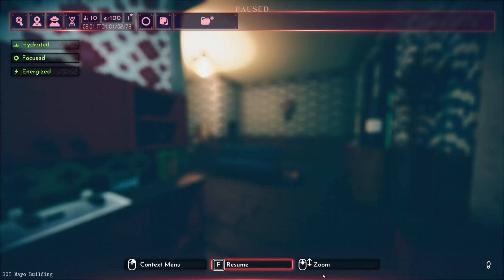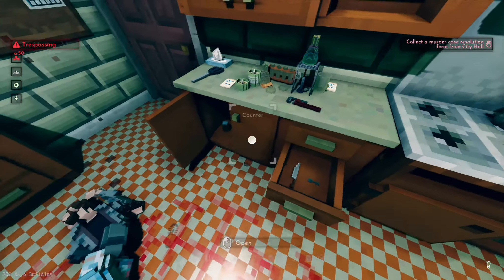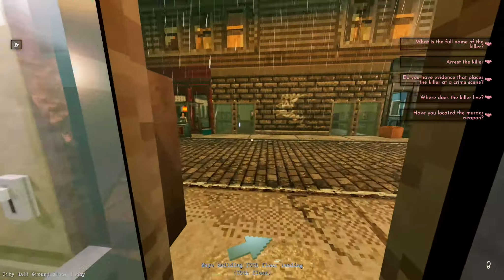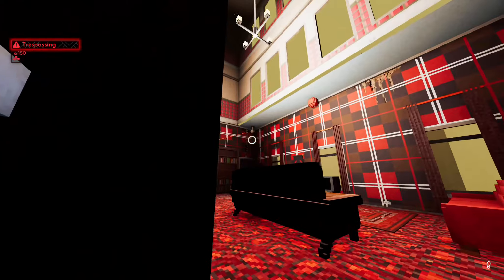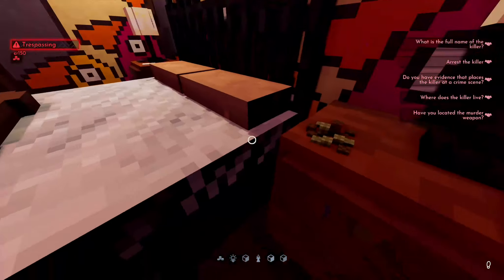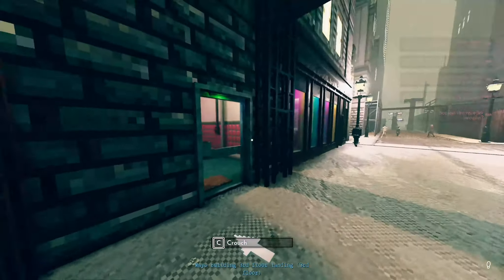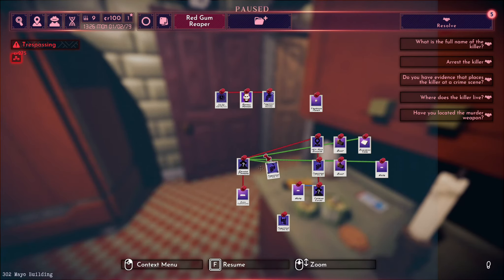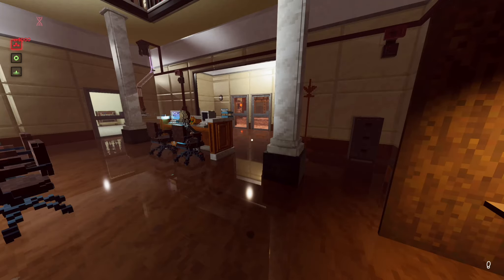🟢Shadows Of Doubt ((S01E01)) Case of The "Red Gum Reaper"🟢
Hey you. yes YOU. Get your comfy clothes on, get a nice refreshing drink and settle in your favourite chair. This is my first season of Shadows Of Doubt for your viewing pleasure.

Get Shadows Of Doubt here for PC users (Save 10% until May 1st) =